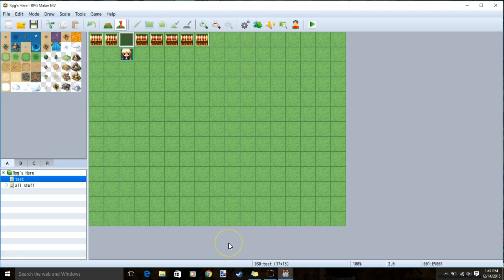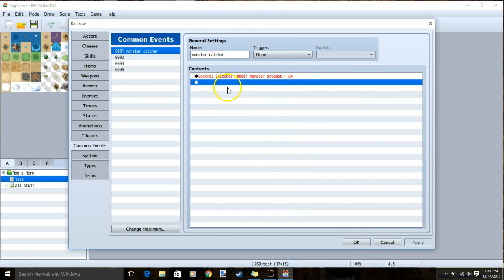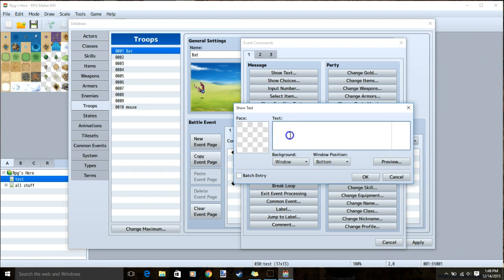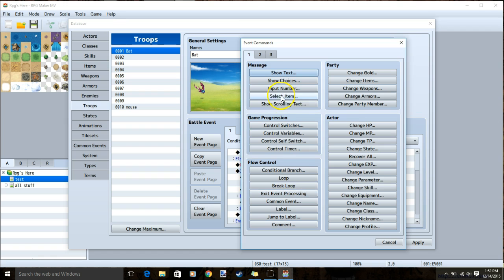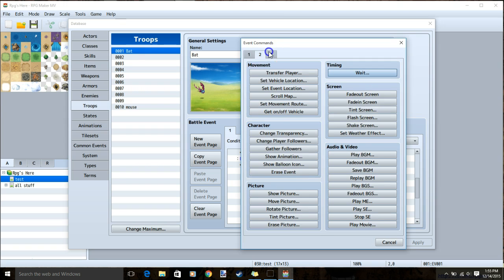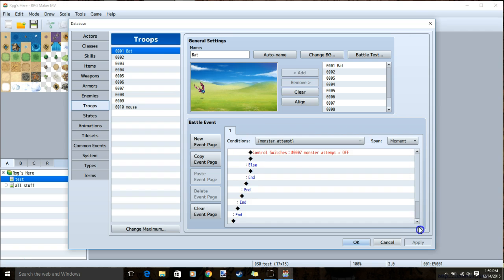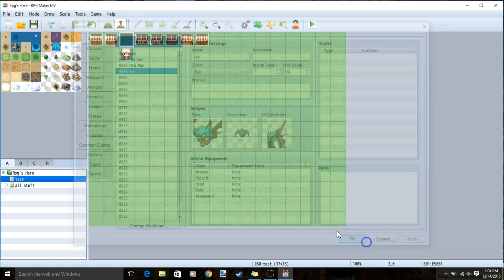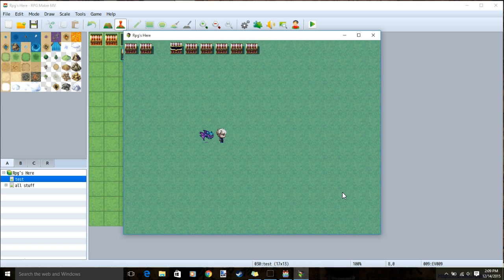RPG Maker MV Tutorial -how to catch enemies-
how to allow players to catch enemies shown here

checkout jamals version of the tutorial here